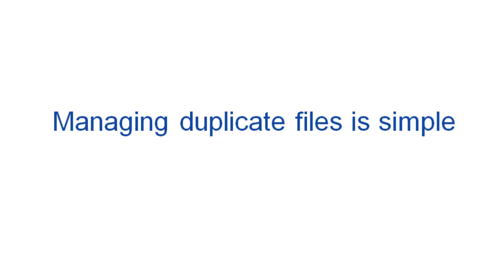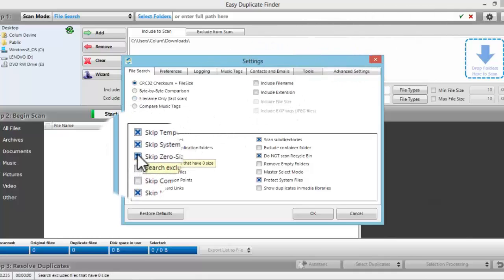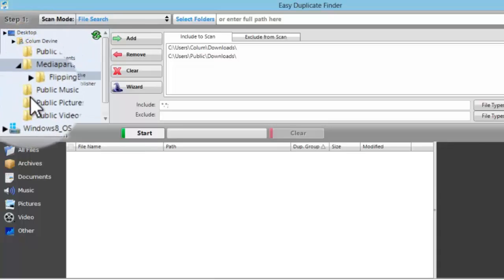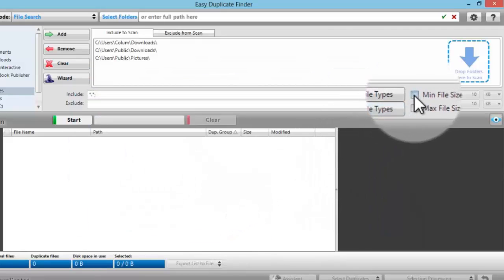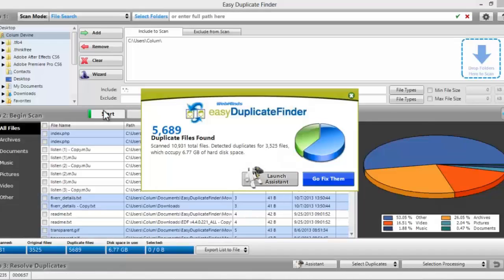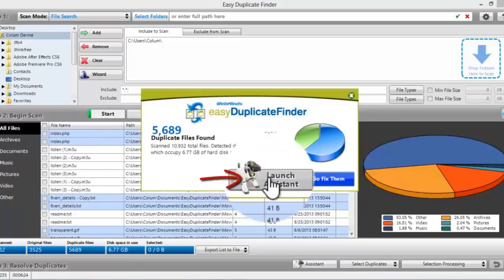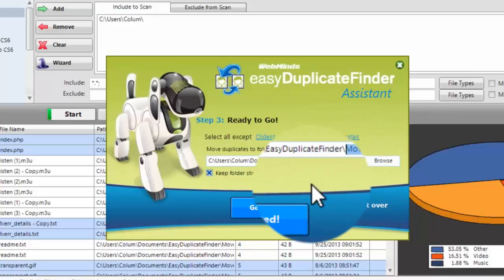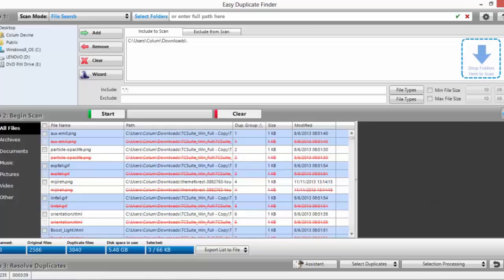How To Find Move And Delete Duplicate Files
Watch this video to find out how to find, move and delete duplicate files and folders with Easy Duplicate Finder (EDF).